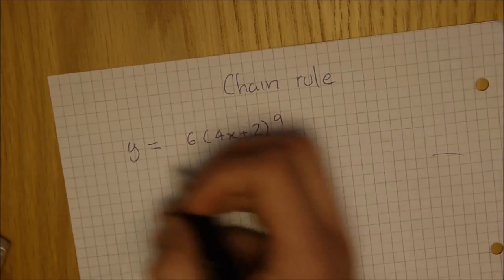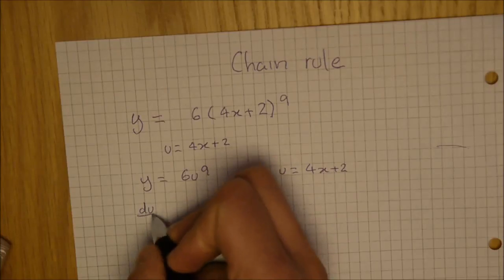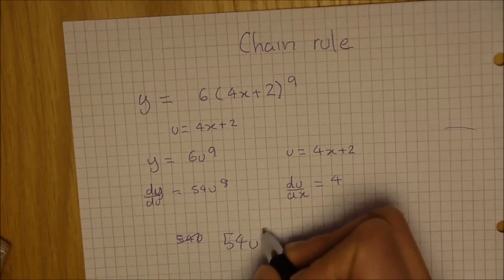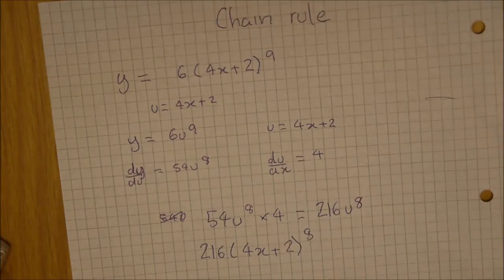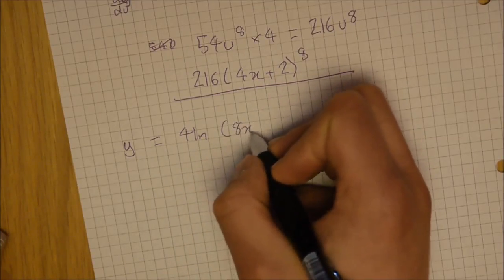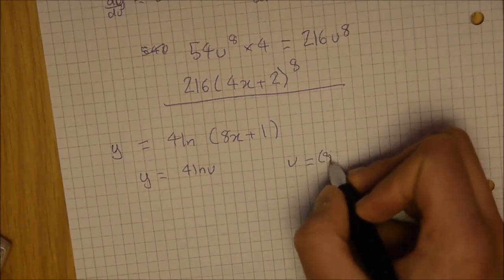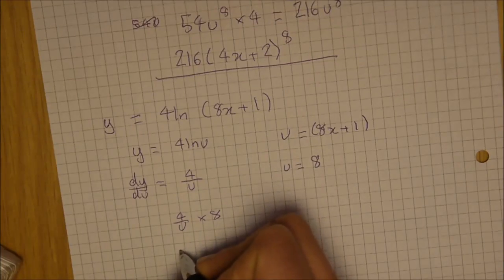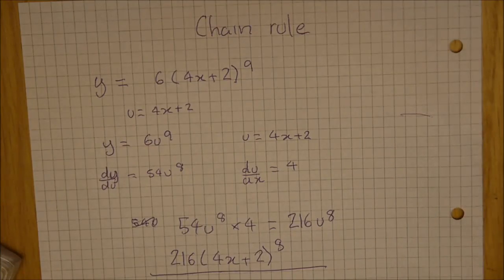Chain Rule - AQA A level Mathematics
How to use the chain rule for differentiation. This has specification reference 3.8.G4